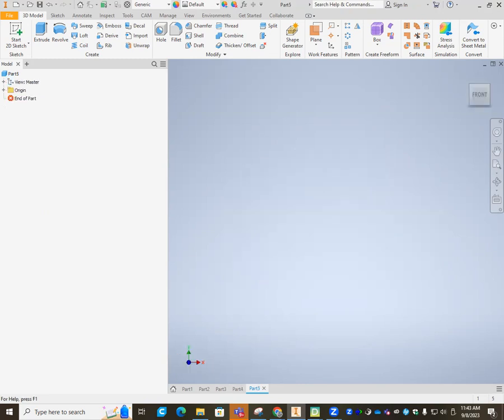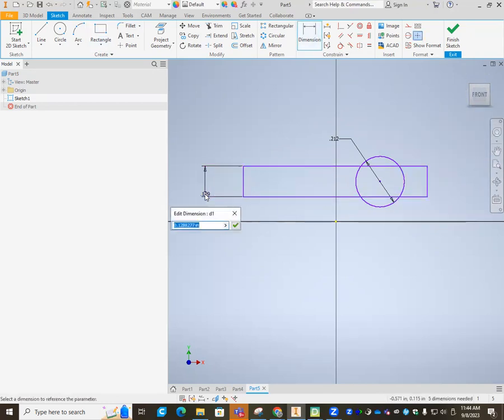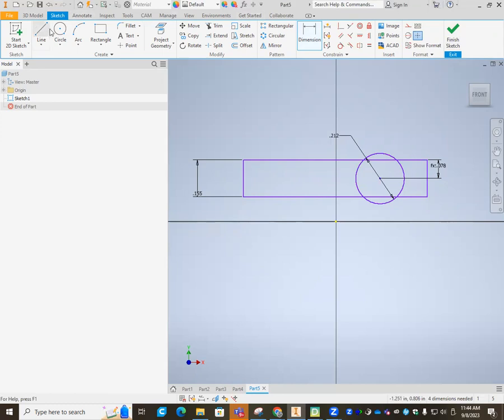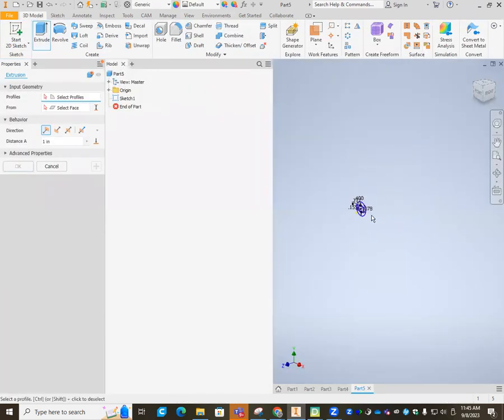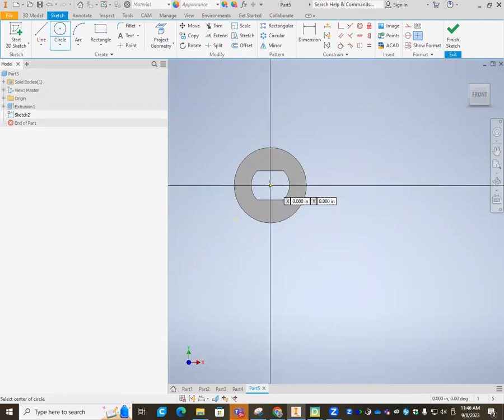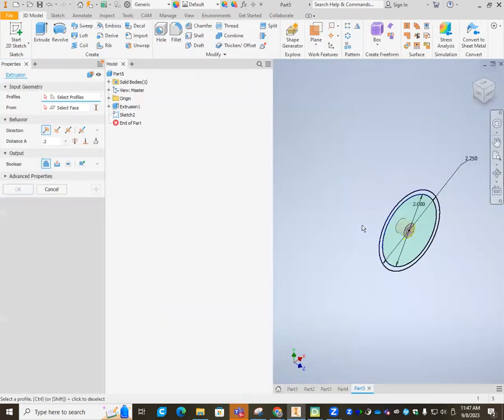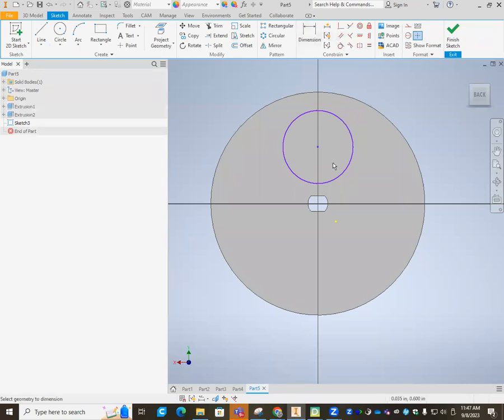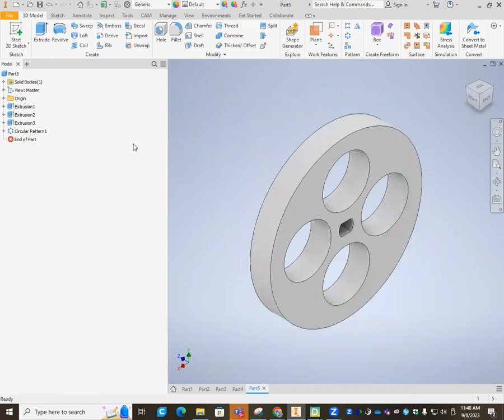nobles edd hill climb vid